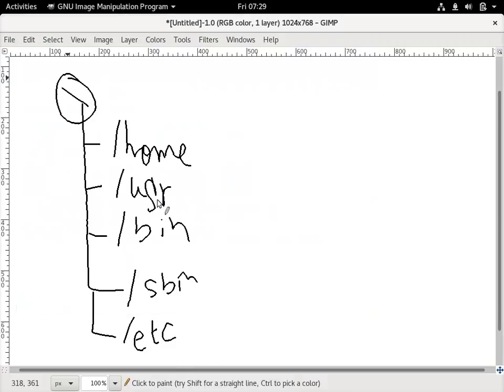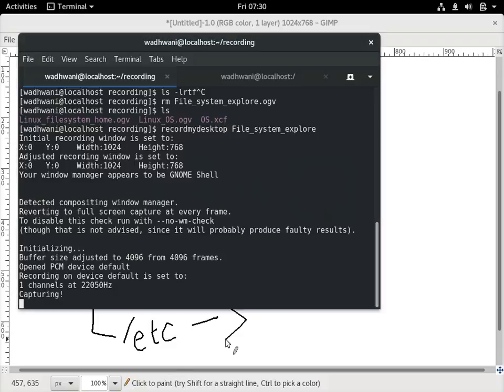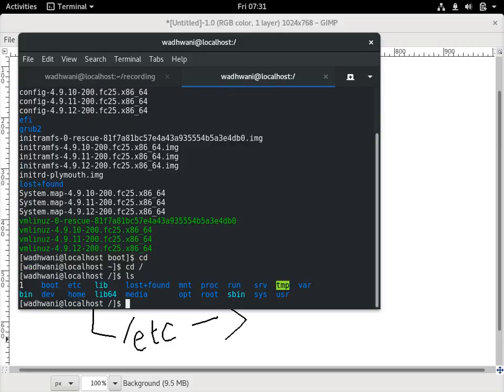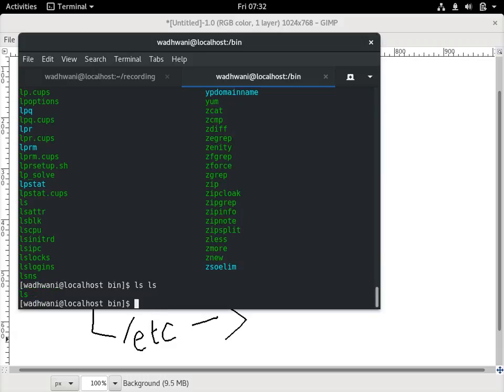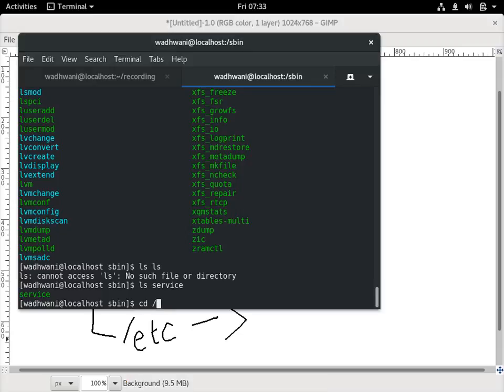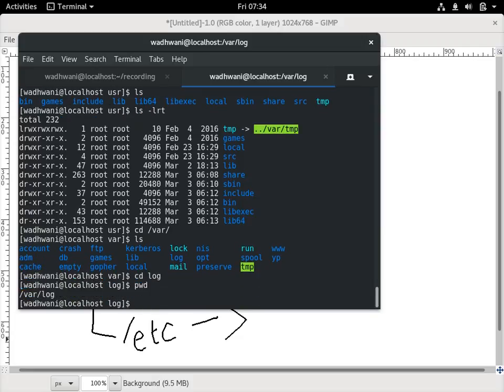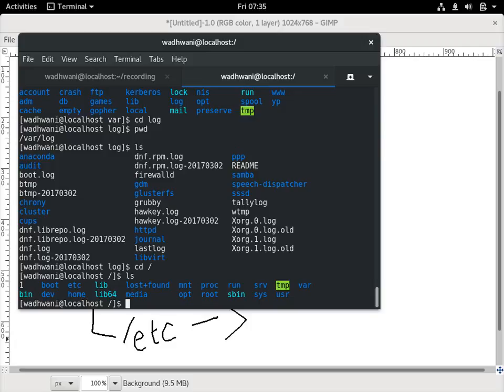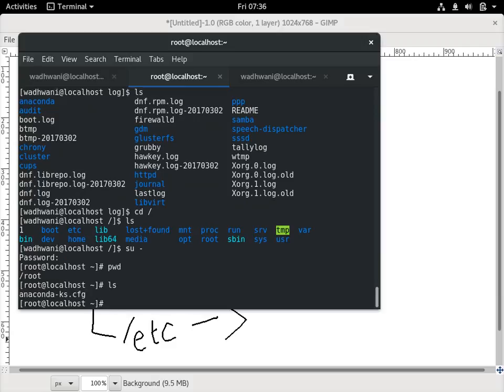Learn Linux 3 - File system explore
Exploring basic directory structure of Linux Operating system